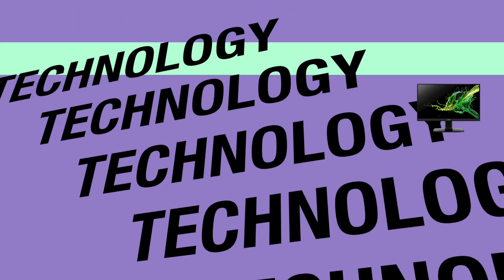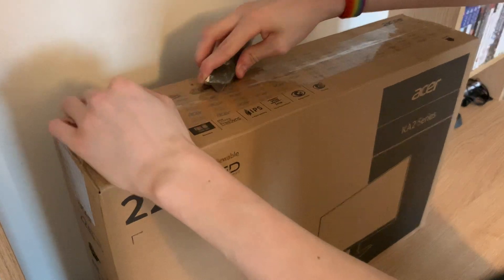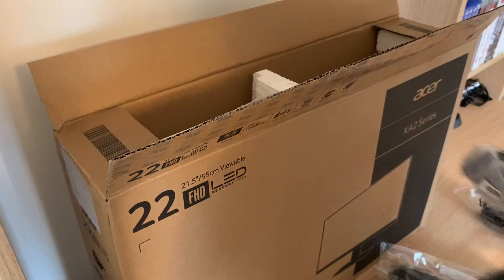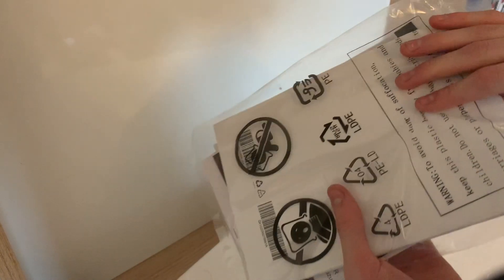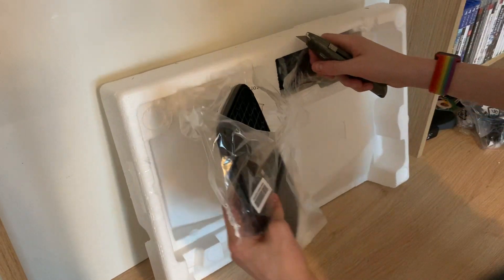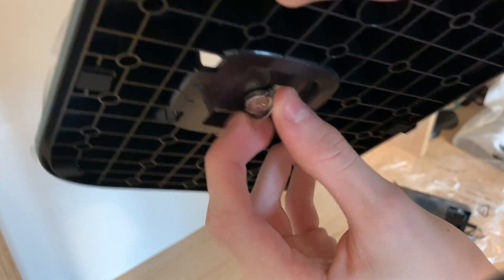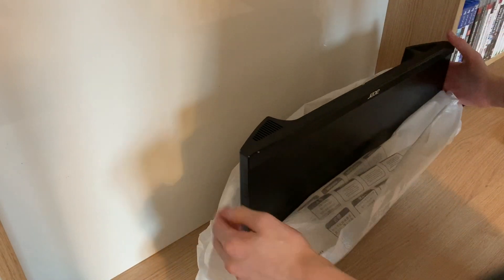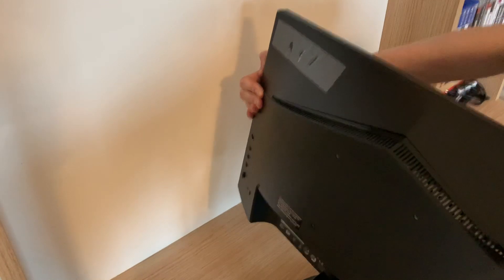unboxing acer monitor KA2 series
today i am unboxing this acer 21.5 inch monitor hope you enjoy